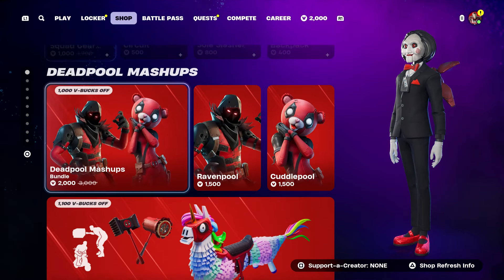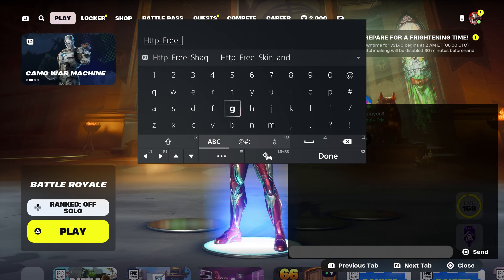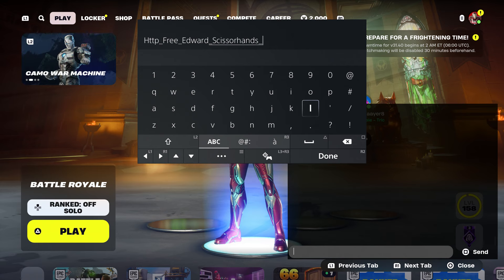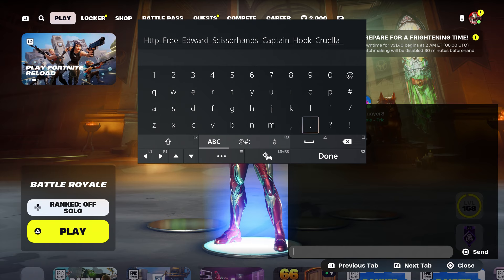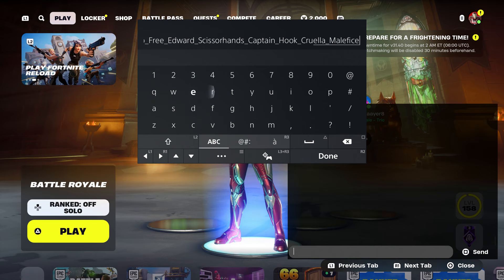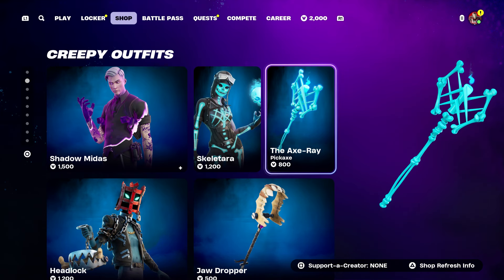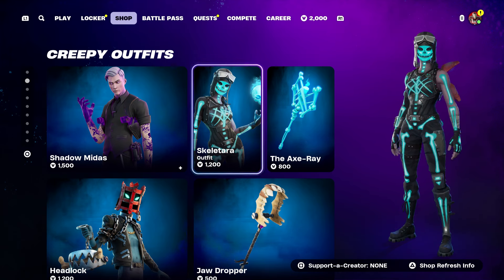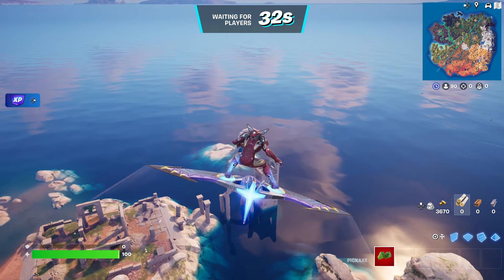How To Get Cruella De Vil Skin Bundle FREE In Fortnite (Unlocked LEGO Mephisto Style)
HOW TO GET Cruella De Vil Bundle FREE IN FORTNITE!

What’s up guys in this Fortnite battle royale video on ps5  Xbox series x pc Nintendo Switch and & Mobile iOS & Android in Fortnite Chapter 5 season 4 Cruella De Vil Bundle will be cool and Fortnite in Fortnite Cruella De Vil Bundle of Battle royale and Fortnite Season 4 Fortnite has Season 4 as part of Chapter 5 Battle pass and New Cruella De Vil Bundle And Cruella De Vil Skin Fortnite with Cruella De Vil Skin Fortnite and Cruella De Vil Skin Fortnite Cruella De Vil Skin as if Fortnite Cruella De Vil Skin and Fortnite Cruella De Vil Skin has Fortnite Cruella De Vil Skin and How to get Cruella De Vil Skin in Fortnite is easy in Chapter 5 Cruella De Vil Skin And Cruella De Vil Skin is easy and Cruella De Vil Skin Fortnite is Fortnite & Cruella De Vil Skin challenges Cruella De Vil Skin challenge and Cruella De Vil Skin is done and Cruella De Vil Skin Fortnite Cruella De Vil Skin will be cool Edit styles. Hopefully you guys enjoyed this video! Unlock secret skin update event live Fortnite item shop maybe!